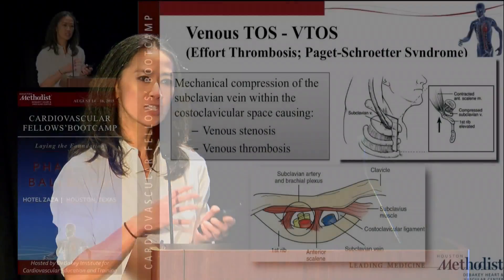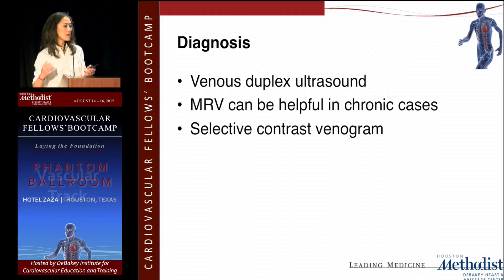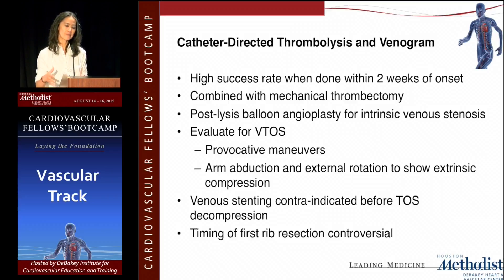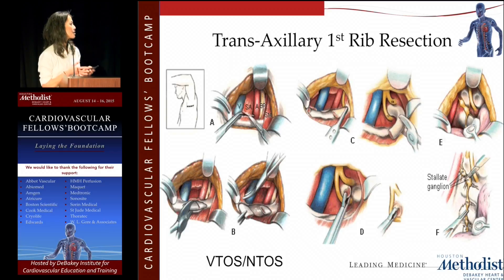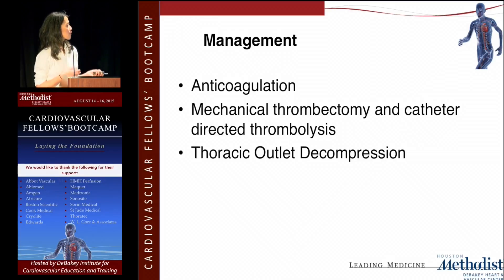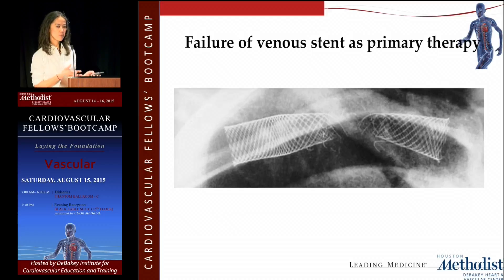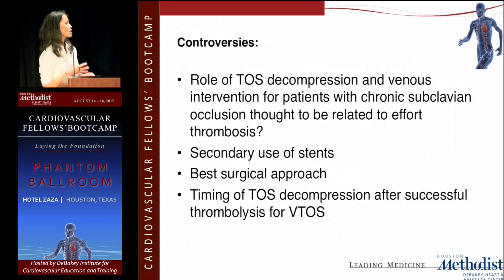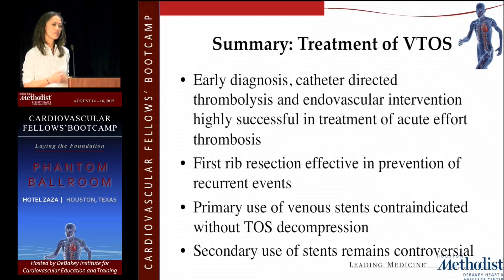Management of Venous TOS (Tam Huynh, MD)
"Thoracic Outlet and Upper Extremity"